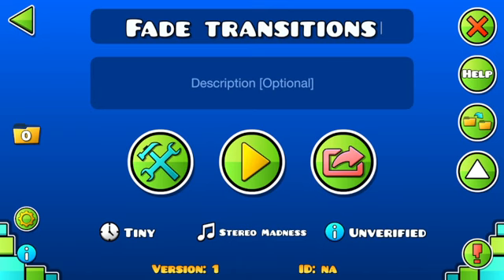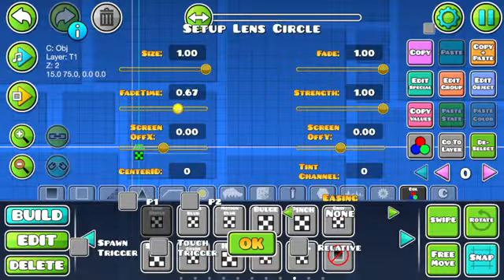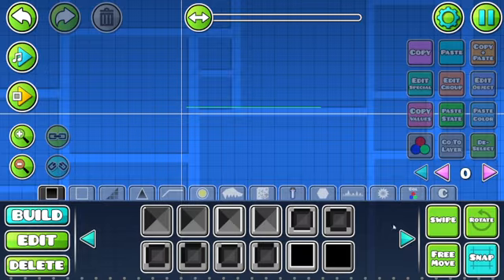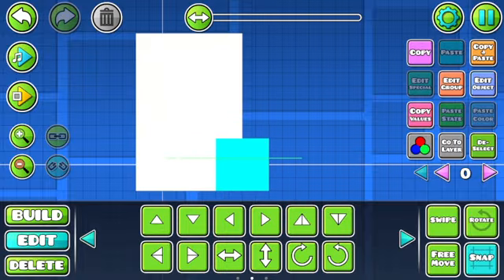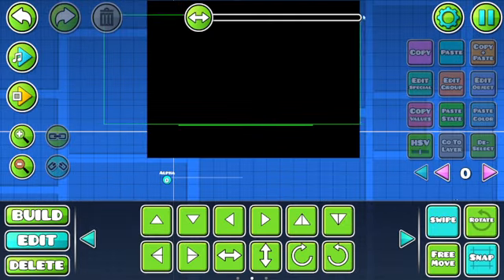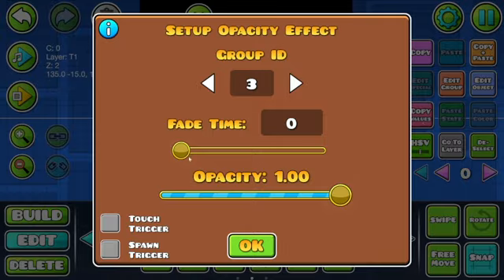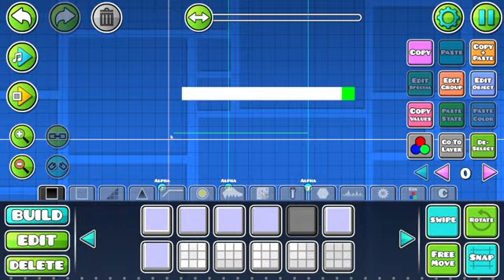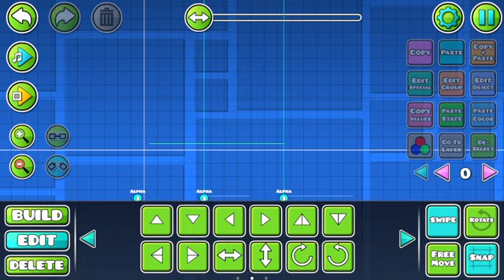Fade Transition Tutorial | Geometry Dash